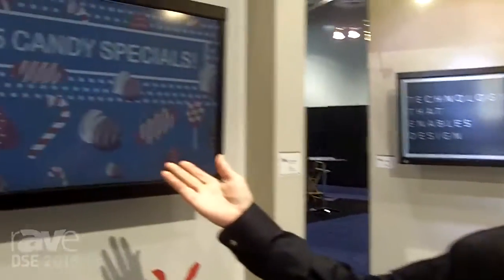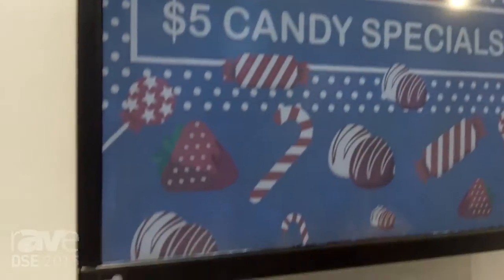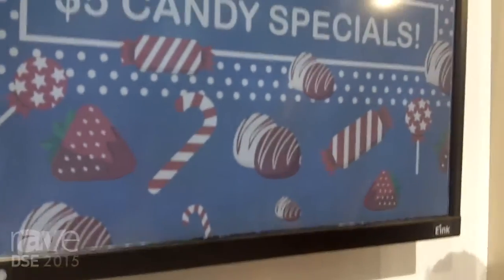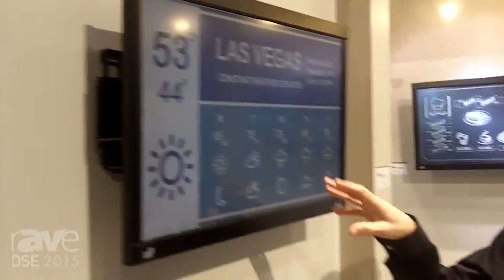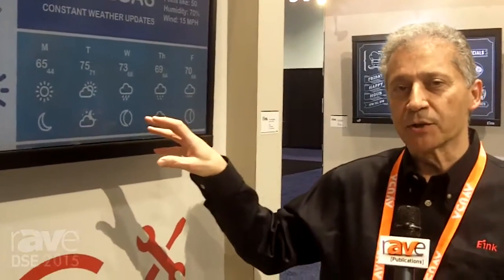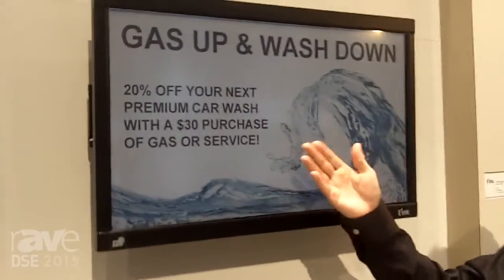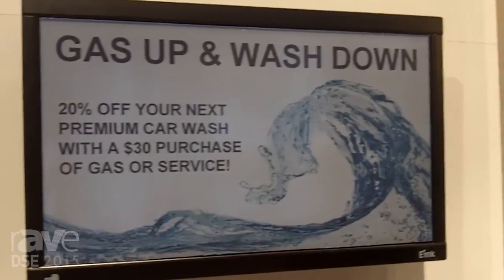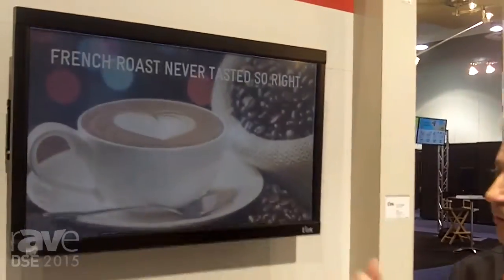DSE 2015: E Ink Features Low-Power 32-Inch Color Display for Indoor or Outdoor Use